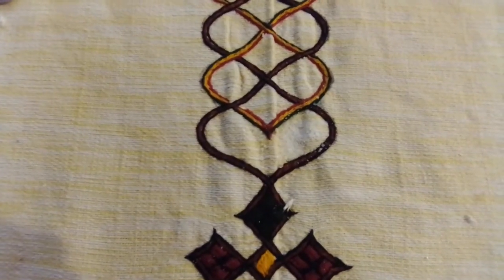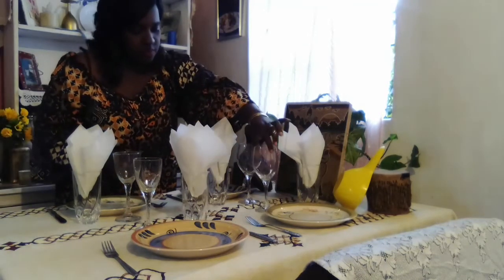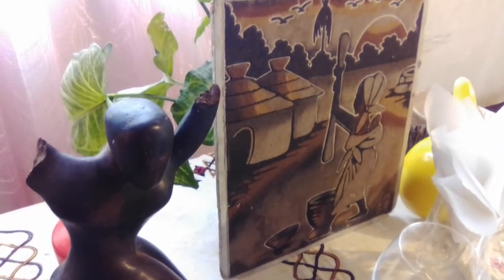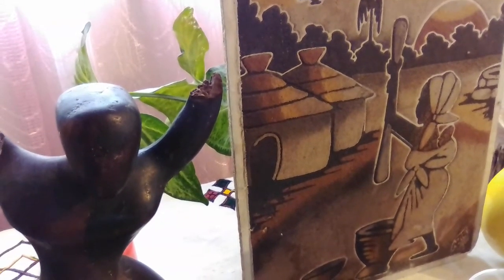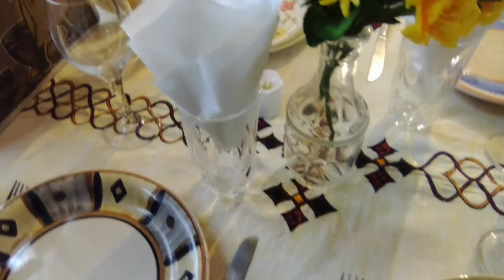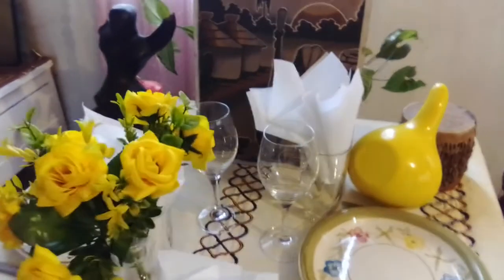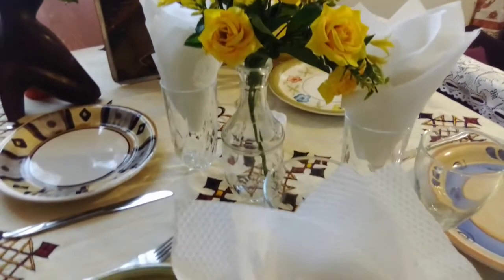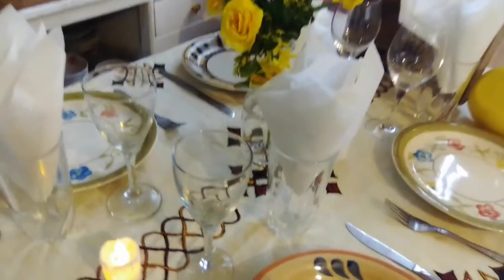Black history month tablescape. A table for Mama.